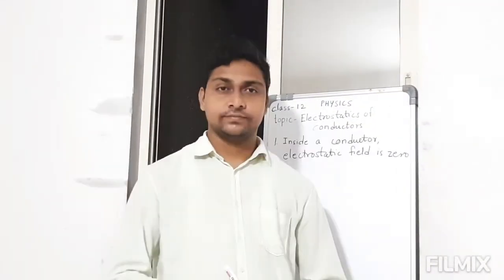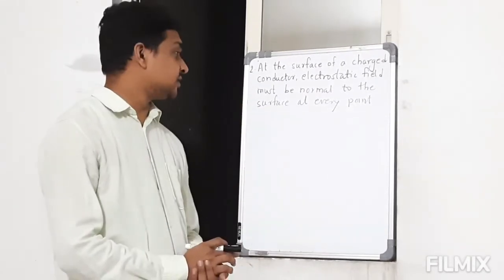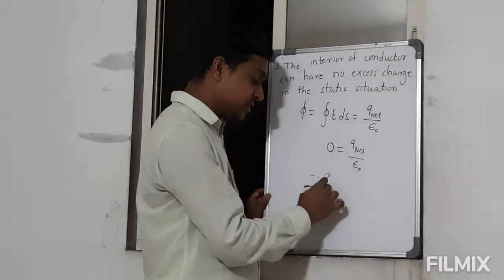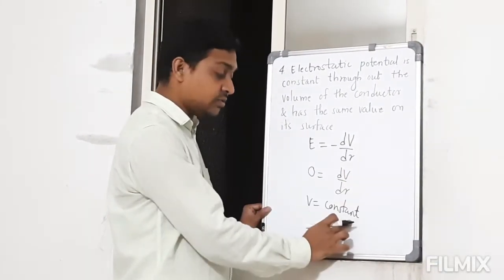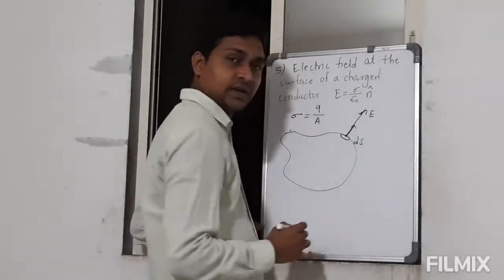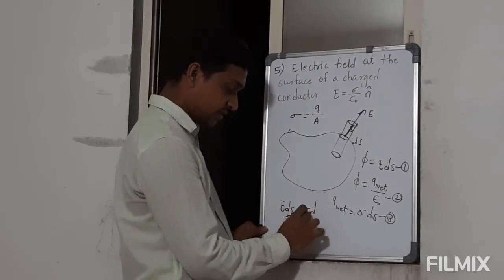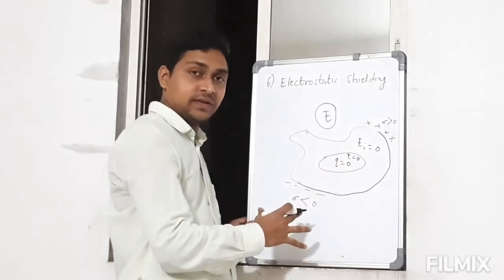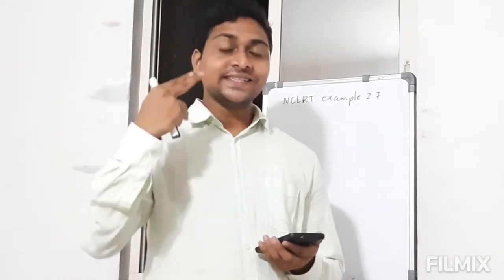Class 12 Subject- PHYSICS Topic - Electrostatic of conductors Bharat Bhanji